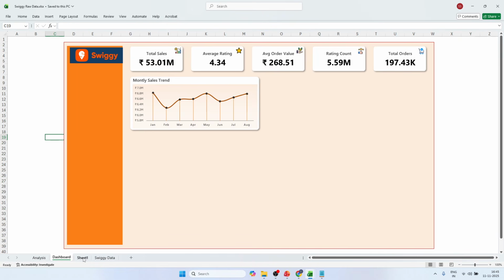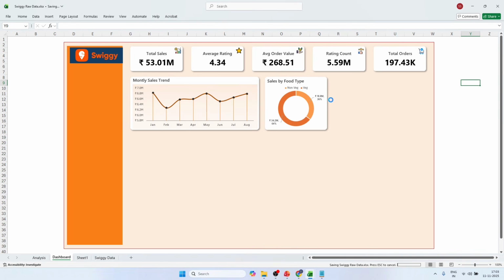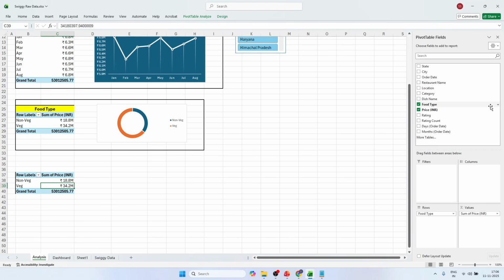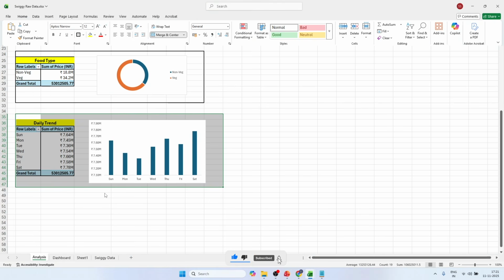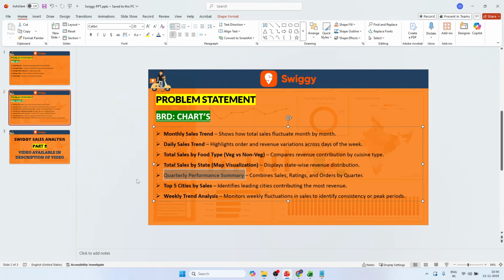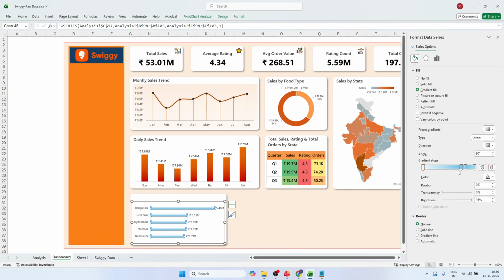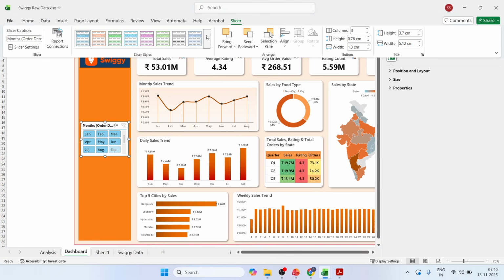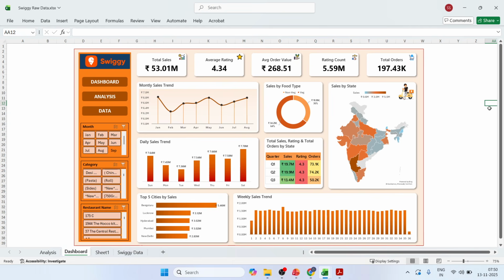Excel Dashboard Project 2025 | Real-World Swiggy Sales Analysis | Beginner to Pro excel PART 2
⭐For Important Data Analyst Materials and Projects in Power BI, Tableau, Excel, SQL visit my

In this step-by-step tutorial, learn how to build a professional Excel Dashboard from scratch using real-world Swiggy sales data. This project covers everything — from raw data cleaning and transformation to creating powerful visualizations and insights.

By the end of this video, you’ll understand how to:
✅ Prepare and clean raw sales data
✅ Create KPIs and interactive charts
✅ Build a dynamic dashboard layout
✅ Analyze sales performance across cities, cuisines, and price ranges

Perfect for beginners to advanced learners, this video will help you master Excel for Data Analysis & Dashboard Creation in 2025.